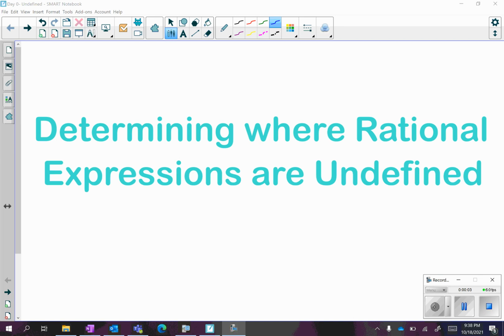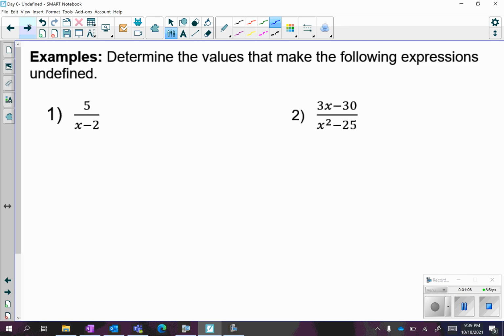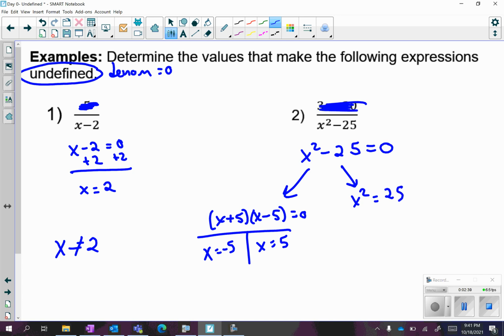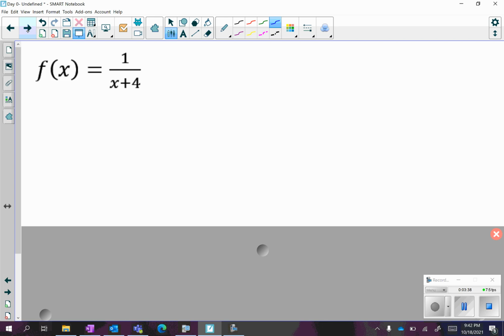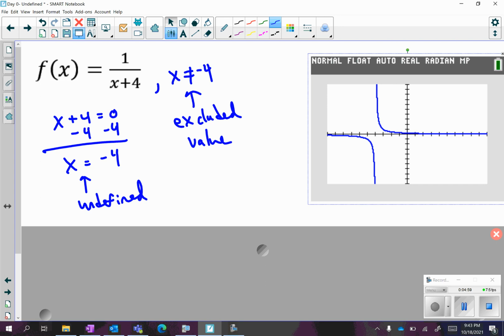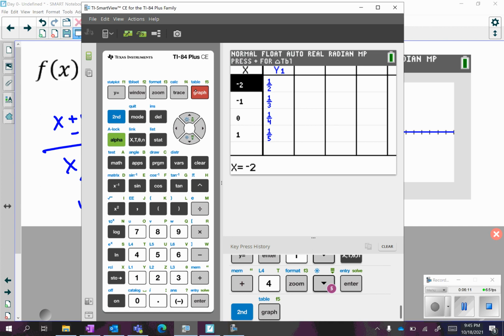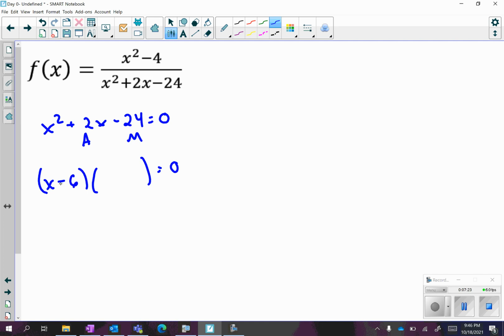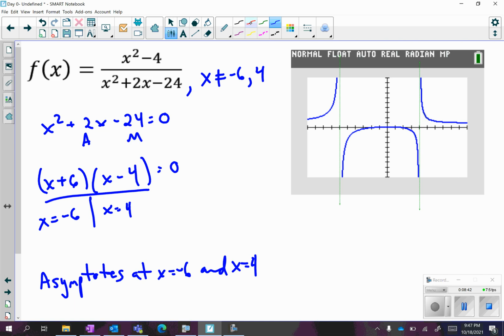Determining where Rational Expressions are Undefined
This video will explain what a rational expression is, what it means to be undefined, and how to determine excluded values. It will also introduce the idea of an asymptote.